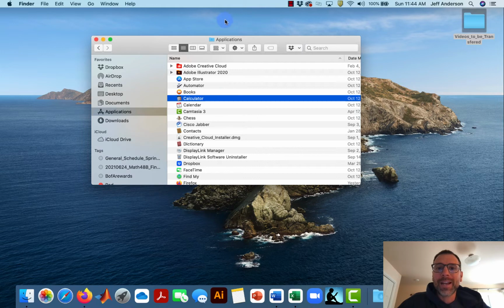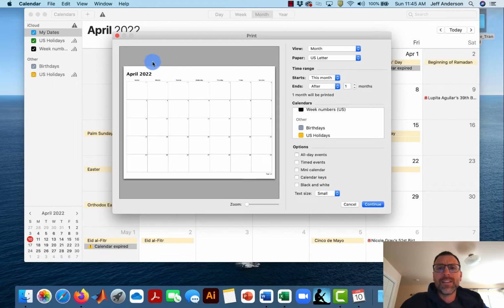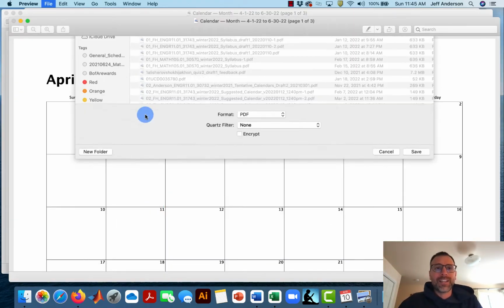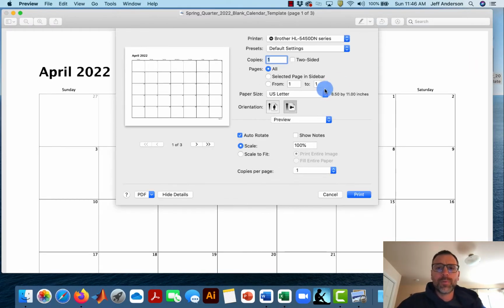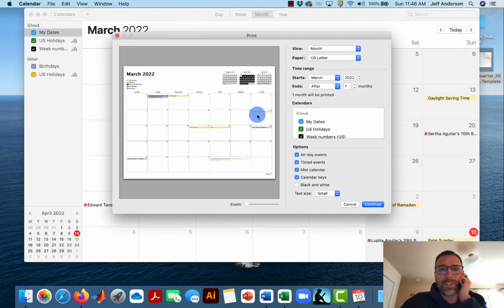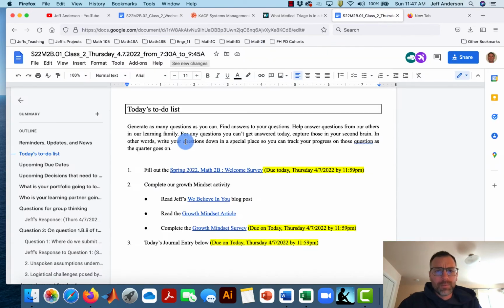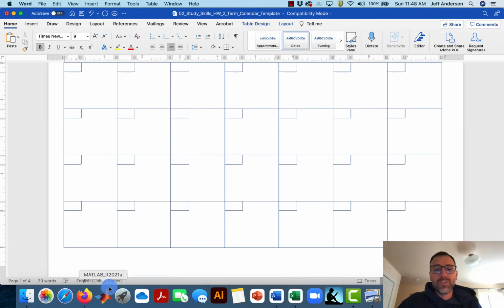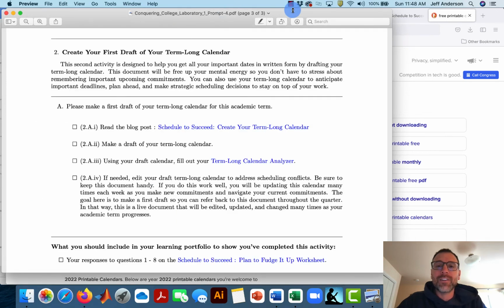How to print a blank calendar?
As part of the Conquering College : Schedule to Succeed project, my goal is to help students that I serve create highly effective scheduling habits. One of those habits includes drafting a term-long calendar. For more about that process, see the blog post below:

In this video, I show you how to create your own blank term-long calendar template that you can print and then edit. For more about the Schedule to Succeed Project, please see the Schedule to Succeed Laboratory prompt: